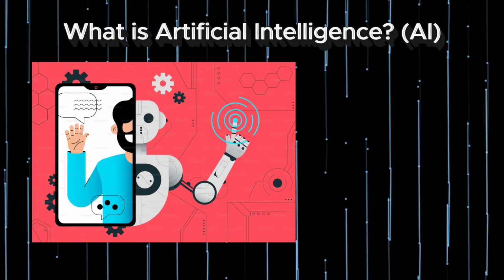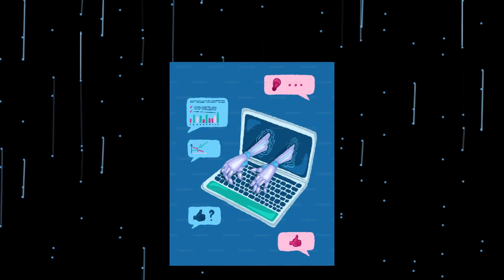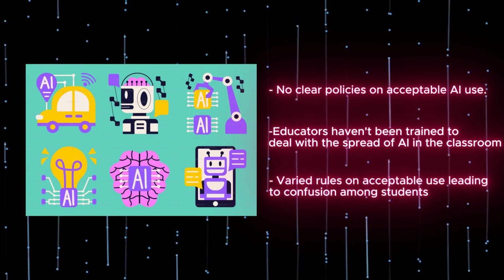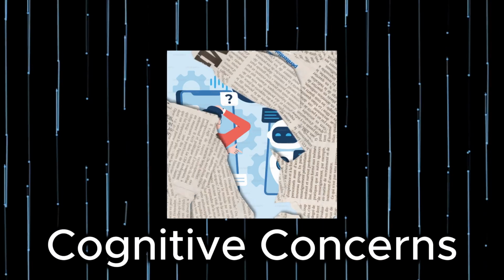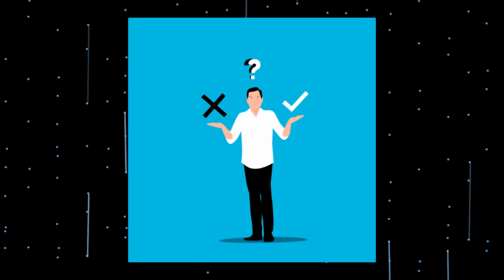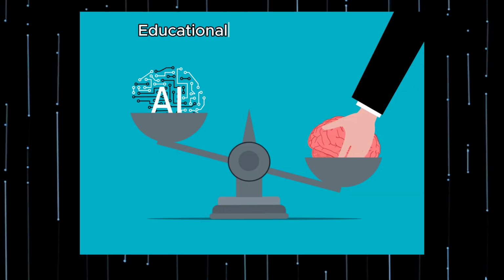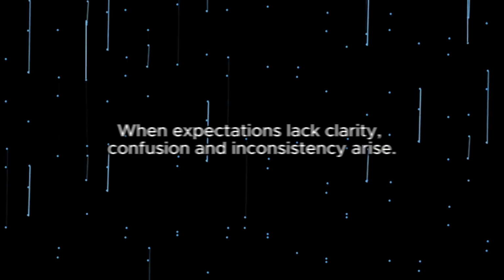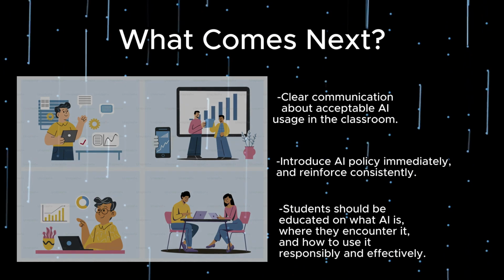The Impact of Artificial Intelligence in Education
Narrated by T. Cox and edited by A. Hacker